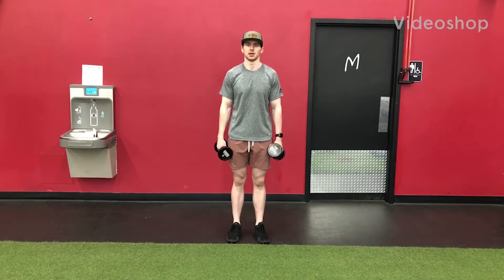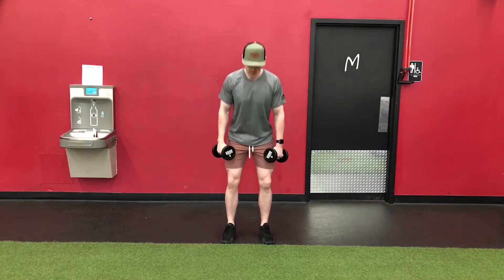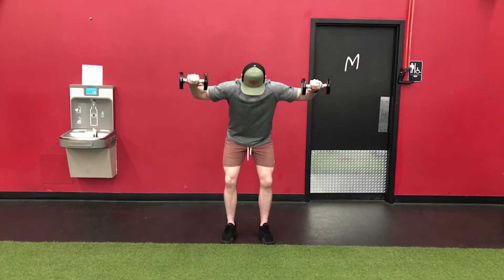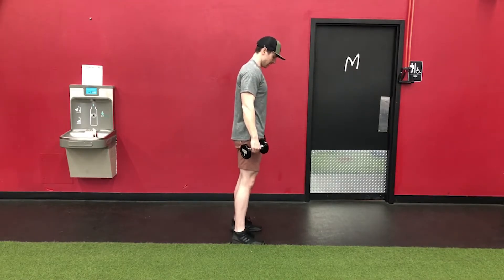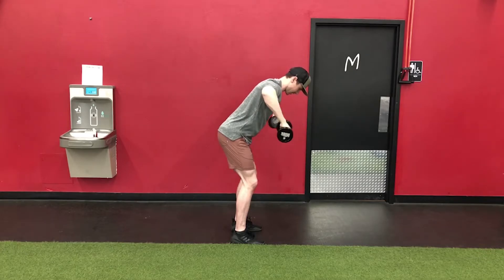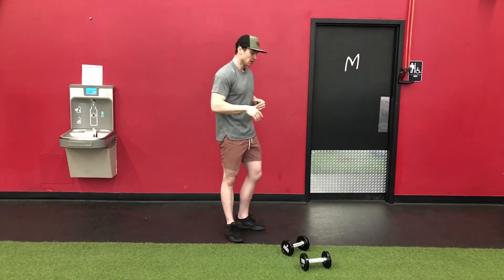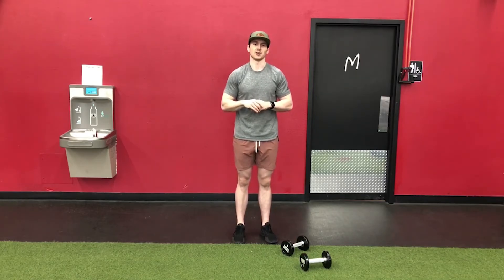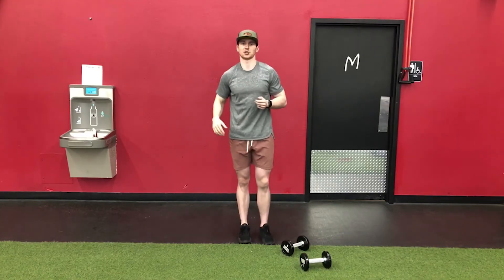Dumbbell Scarecrow - How To workout | With the WeStrive App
Learn how to do the Dumbbell Scarecrow with the WeStrive Team

Dumbbell Scarecrow,at home workout with dumbbells,shoulder workout at gym,full body workout 10 minutes,Dumbbell Scarecrow,dumbbell scarecrow exercise,dumbbell scarecrow muscles,dumbbell advantages and disadvantages,can you do dumbbell press with one dumbbell,dumbbell fly benefits,scarecrow dumbbell,what do scarecrows do,does scarecrow work,dumbbell scarecrow,how to do scarecrow,how to get the scarecrow,how to do dumbbell kickbacks,dumbbell scarecrows,scarecrow